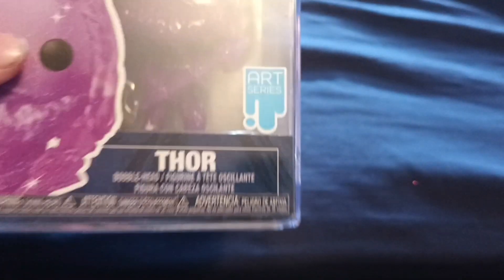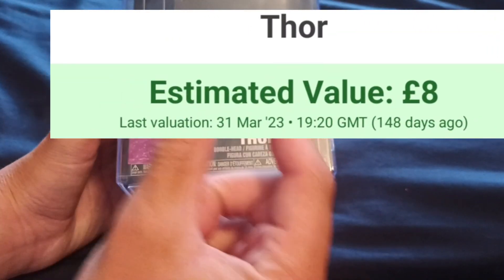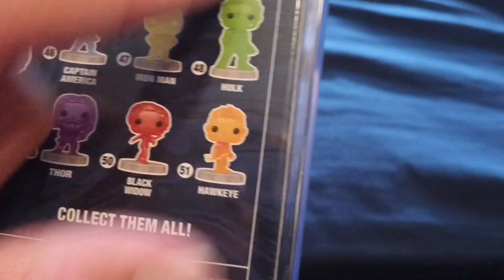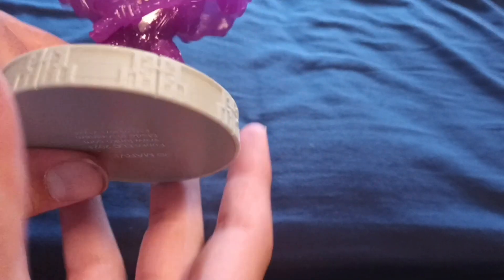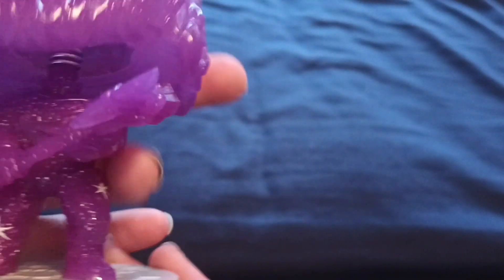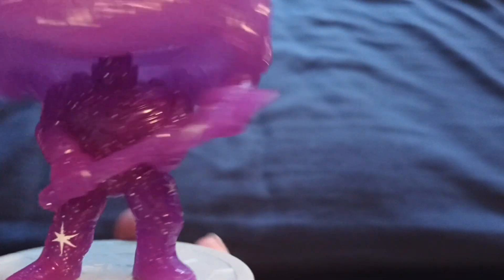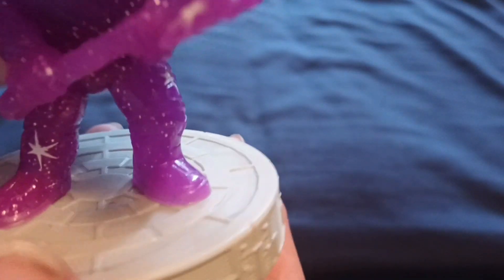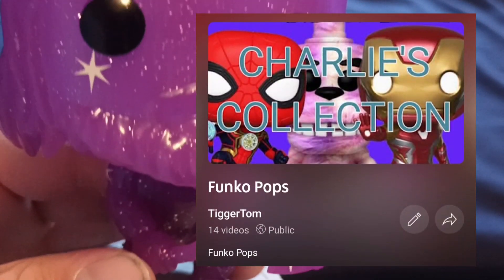Are the art series funko pops actually bad? @-CharlieAKAthebest-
Art series funko pops tend to get a lot of hate from the funko community. So today me and Charlie (yeah that's right, I brought back Charlie). We're going to see if they're really that bad or just mistreated. The funko pop in this video is actually Charlie's, so cheers, mate. Enjoy!